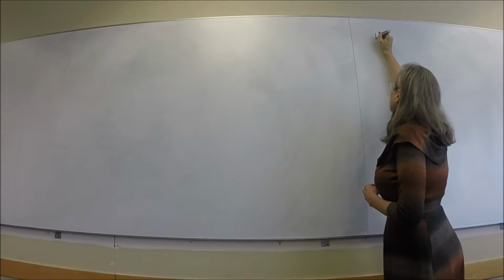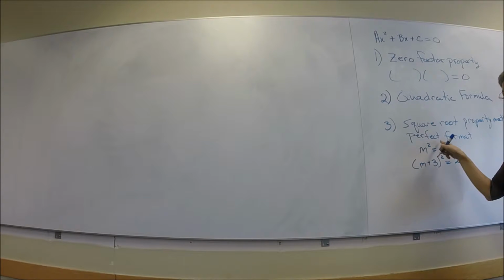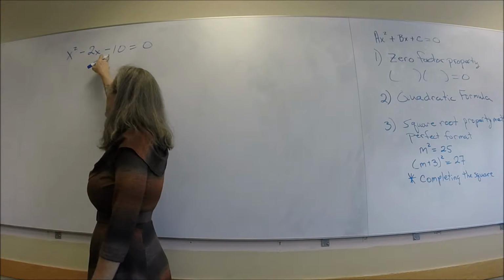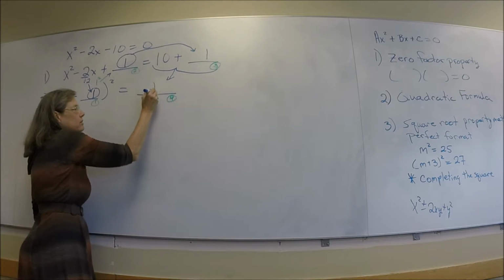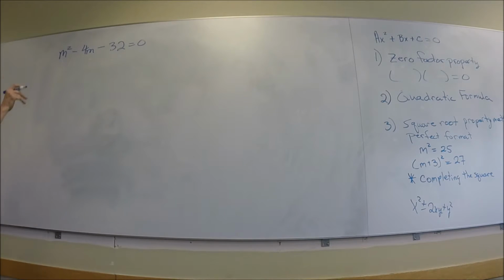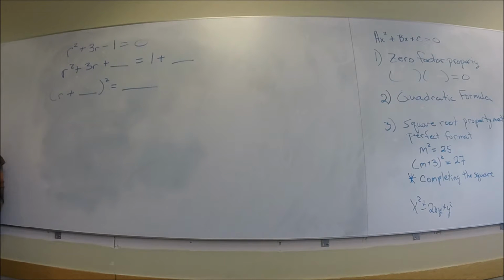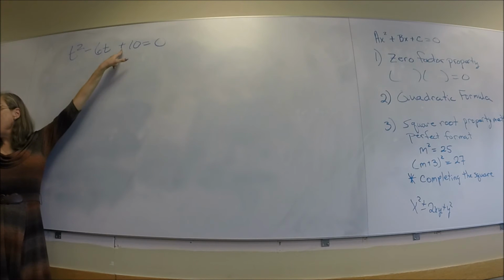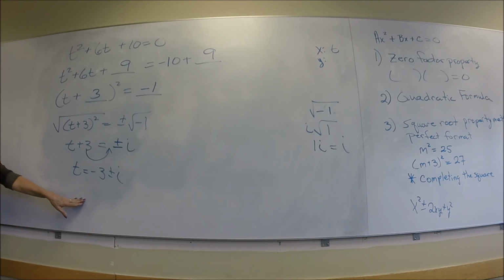Video - Completing the Square - Alice's lesson